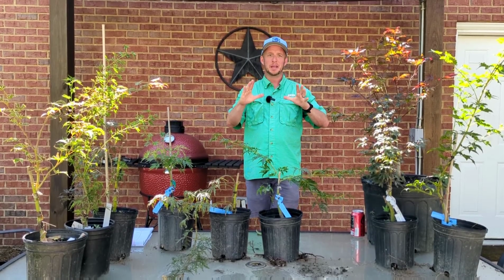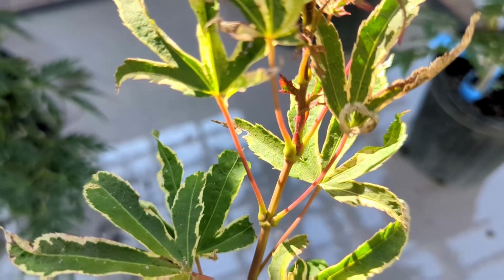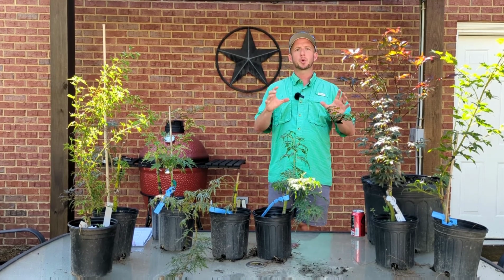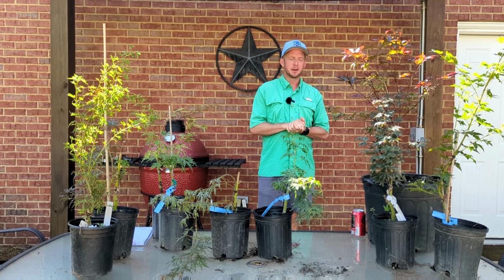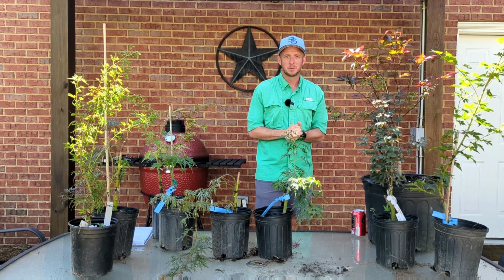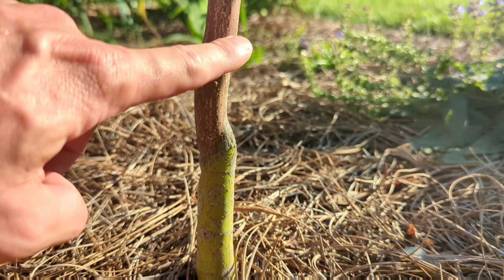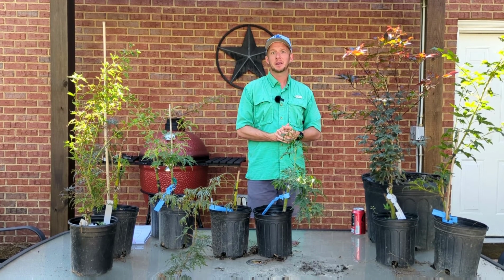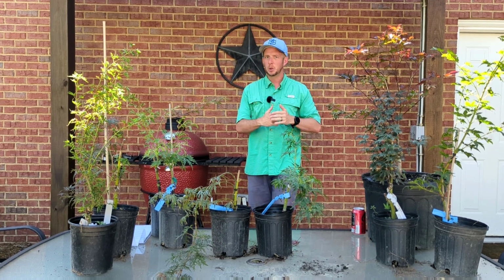Everything About Japanese Maples | Types, Sizes, Planting, Watering, Pruning, Fertilizing, ETC.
In this video we will discuss all things Japanese Maples.  This will be a comprehensive review of Japanese Maples focused on Japanese Maple care. We will include the topics of sizes, shapes,  planting, watering, pruning, fertilizing, Japanese Maples in containers, amongst other relative topics.  Japanese Maple is perhaps the most popular ornamental tree in temperate climates.  There are thousands of cultivars, shapes, and sizes to choose from.  This video will help you decide what cultivar of Japanese Maple to purchase.  It will also help decide where to plant your Japanese Maple with lots of how to tips and tricks to keep your Japanese Maple happy.

Product Links
Osmocote Fertilizer
Fox Farm Japanese Maple Fert.

Chapters
Intro (0:00)
Japanese Maple leaf types (0:35)
Japanese Maple leaf colors (1:53)
Japanese Maple height (3:37)
Where to Grow Japanese Maple (4:37)
Japanese Maples in a Planter (6:15)
Japanese Maple Fall Color (7:15)
How to water a Japanese Maple (8:30)
Japanese Maple Graft (10:30)
Hot to Prune a Japanese Maple (11:55)
How to Fertilize Japanese Maples (13:25)
Japanese Maple Pest (14:40)